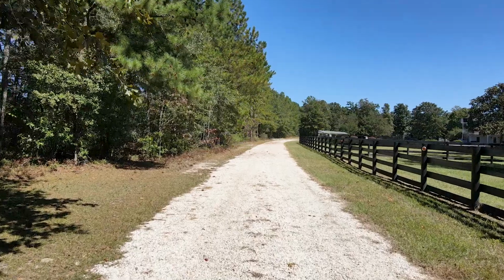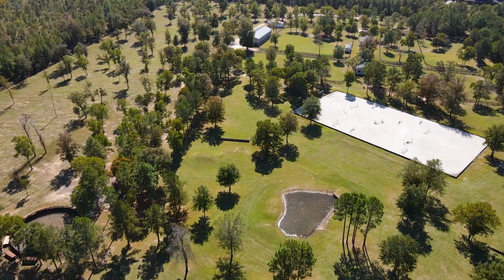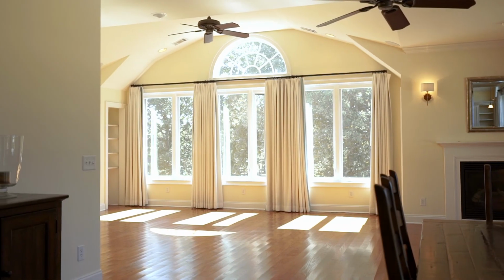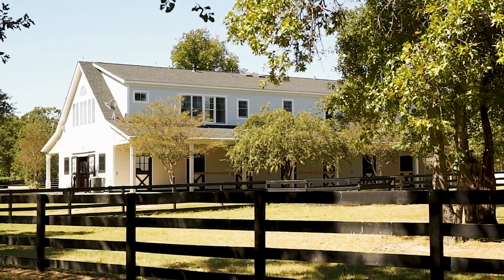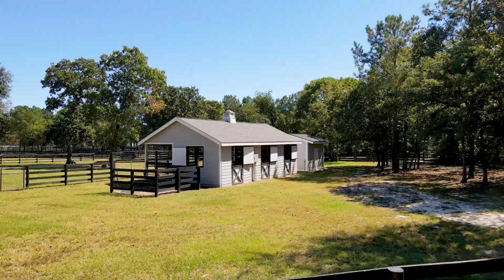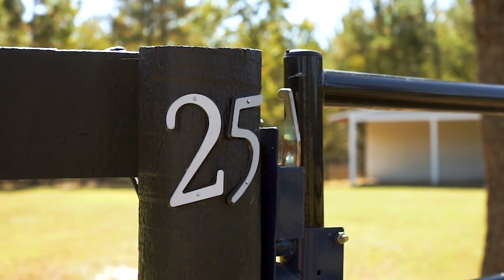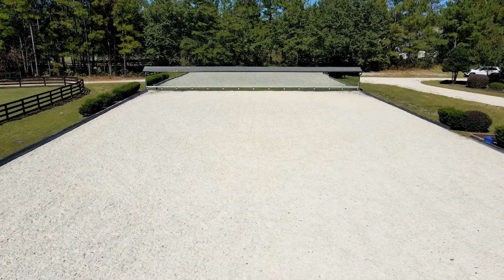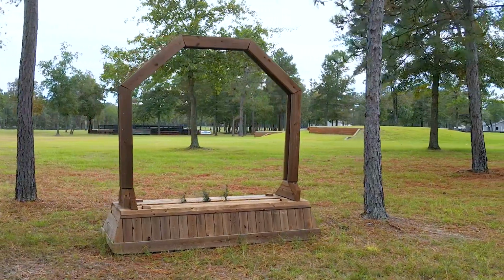All In One Farm in Aiken, South Carolina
Exceptional, multidisciplinary professional, quality equestrian training venue in Bridle Creek, Aiken, South Carolina's premier planned Equine community. Residents have access to community amenities, including Clubhouse with gym equipment, meeting space, country course, dressage arena, jump arena, and miles of sandy trails. This turnkey farm sits on approx. 44 .7 irrigated acres of established pasture divided into multiple paddocks, an Eric Bull / Boyd Martin designed cross country course, regulation size mirrored dressage court with GGT Footing, a fenced jump arena with GGT footing. 2 wells, round pen, 2 outbuildings ... Facility has approx. 32 stalls: Owners Barn premium built 9 stalls (approx. 12x12), center aisle matted stalls, fly spray system, 2 tack rooms, feed room, wash stall, premium stall fittings, 2 spacious apartments above the barn accommodating the owners in a designer quality 2-bedroom 2 bath residence with bright, open living area and a separate 2-bedroom 1 bath guest/manager's apartment residence. In addition, there is a Tiny House and several RV hookups. There are multiple additional barns: 8 stalls with tack room/feed rm etc.; three 4 -6 stall barns with dedicated wash stalls, tack rooms and a separate building with laundry / full bath.  MLS#201386